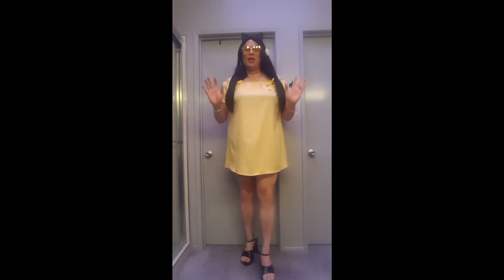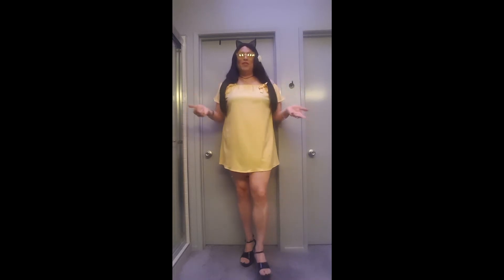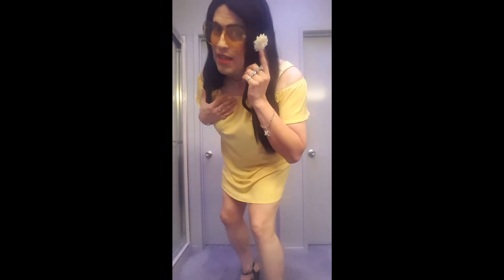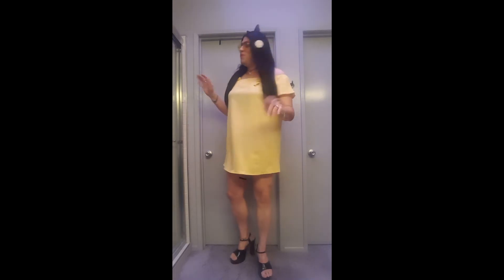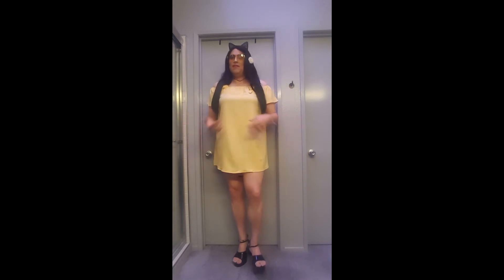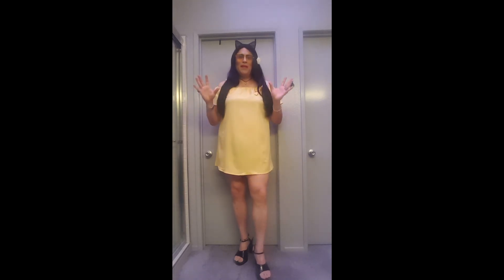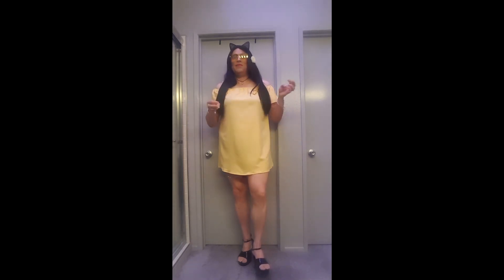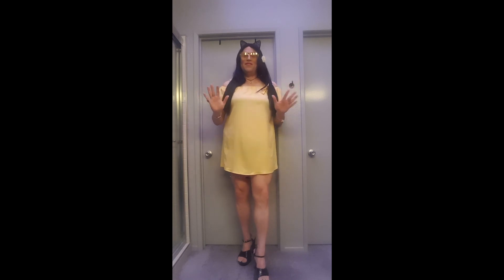Yellow Sunshine Bows Outfit Video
A short, cute, little yellow cold-shoulder dress with bows from Shein paired with some black lingerie, lovely accessories, and big black patent leather platform heels...